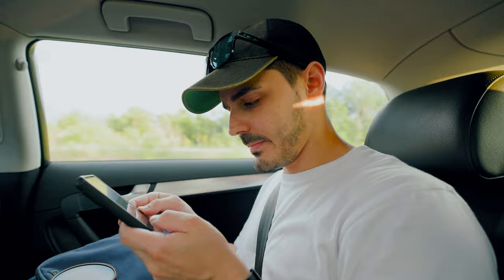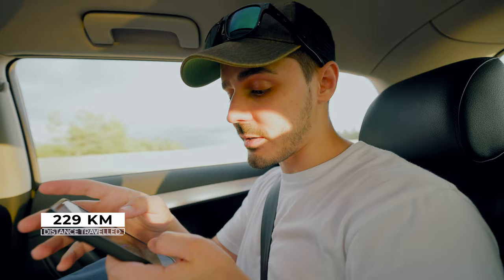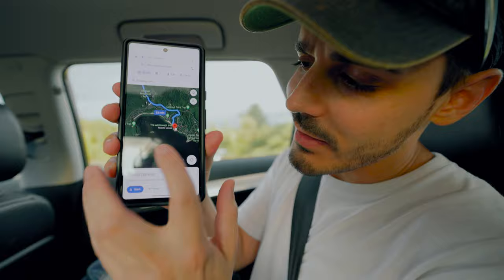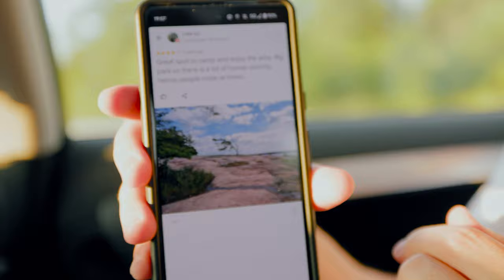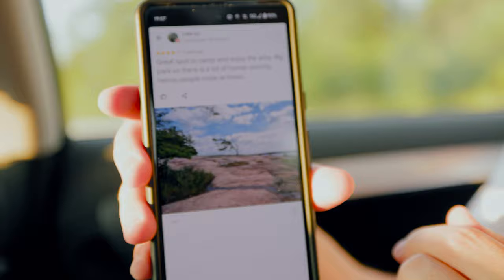I drove 1000 Kilometers for THIS PHOTO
How far would you go for photography? In this video we embark on a trip to capture a very special photo. Follow along on this photography journey with friends, and learn about lens selection and focal length as we test the various lenses inside our camera bag!

📷 85mm Lens
📷 50mm Lens
📷 24mm Lens

[Timecodes]
0:00 Level up your Lightroom editing
0:33 What's in my Camera Bag
1:37 What Focal Length should you use?
2:29 Windswept Tree
5:00 Ten Mile Point // Astrophotography
8:45 Rate this Photo Spot
9:37 Bear Country
12:09 Redemption for the Tree
13:19 1000km for Photography